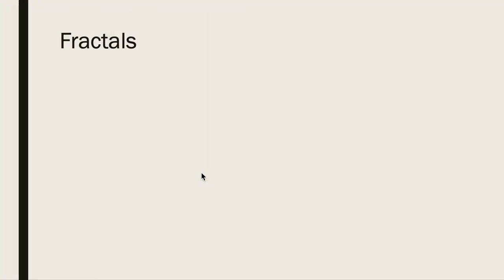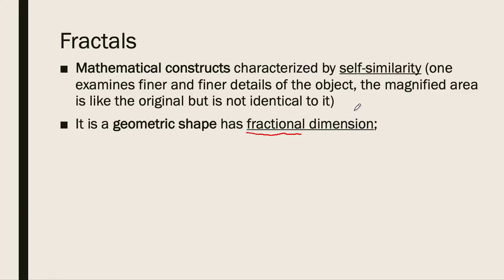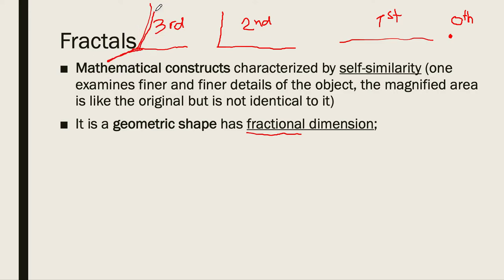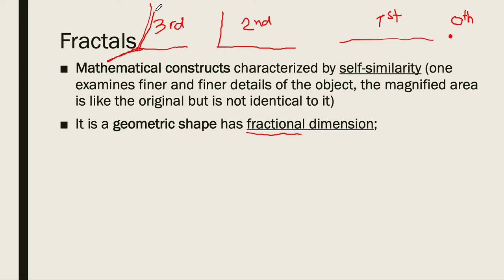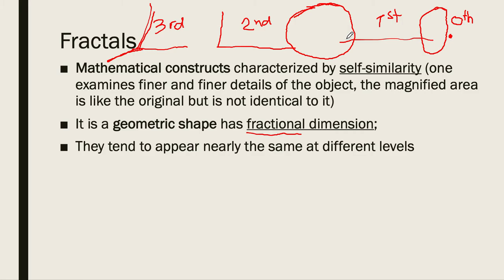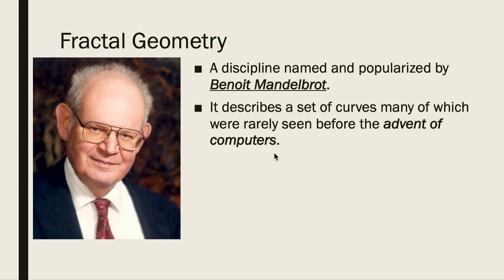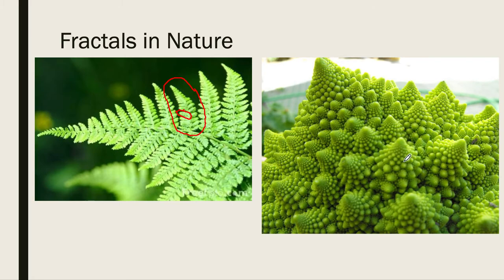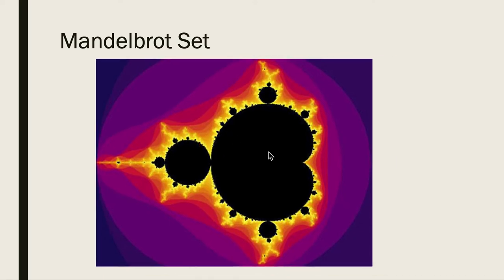Mathematics in the Modern World 19 - Introduction to Fractals and Mandelbrot's Fractal Geometry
This video is the third in our series of video lectures about Tessellations, and this concept or topic: Fractals, is under the Chapter in Tessellations. You will face here Fractals in Nature, the man considered to be the Father of Fractals or Fractal Geometry, that is, Benoit Mandelbrot, and also see and appreciate different types of Fractals, one in particular is the Mandelbrot Set, which came from Benoit Mandelbrot himself.

Fractals are self-similar objects which one can see if one zooms-in.